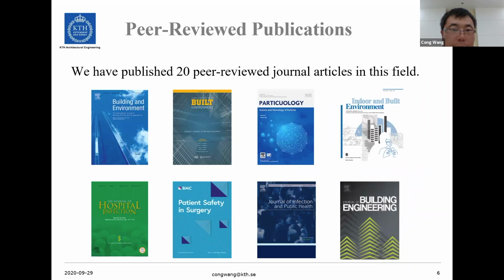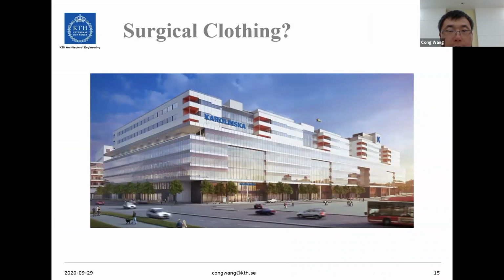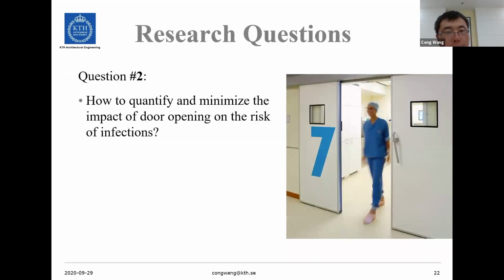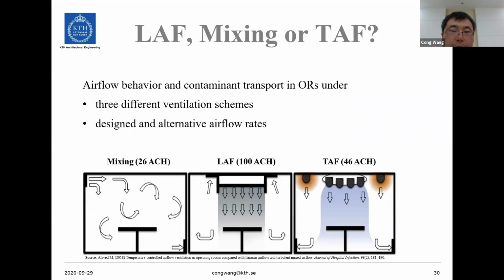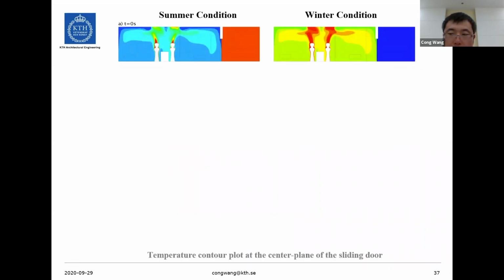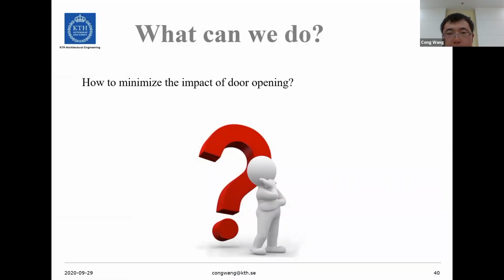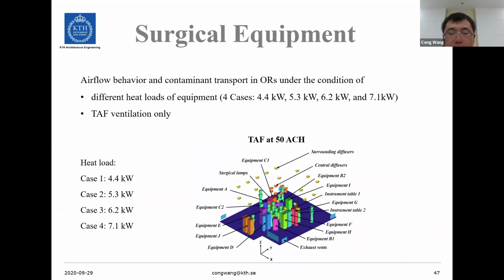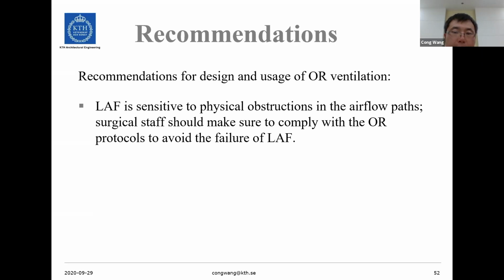Webinar - Ventilation Performance in Operating rooms - a numerical assessment. Dr C Wang KTH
Dr Cong Wang at KTH Royal Institute of Technology in Stockholm, Sweden presents his recent research result regarding contaminant spread (Bacteria and Virus dispersion and distribution) within the hospital environment.
The presentation will be focusing on three topics:

1. Performance of different ventilation strategies
2. Disruptions caused by door openings and other internal disturbances
3. Strategies to limit infection spread within hospital operating/isolation rooms